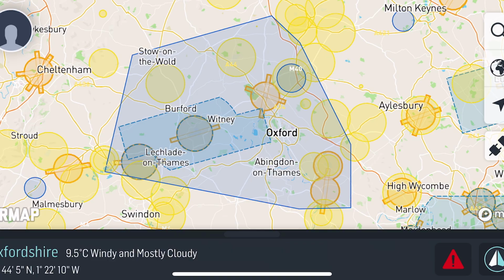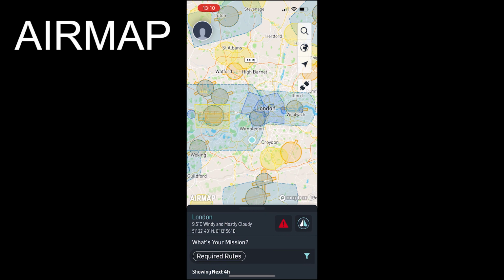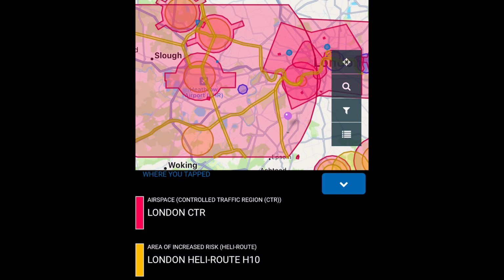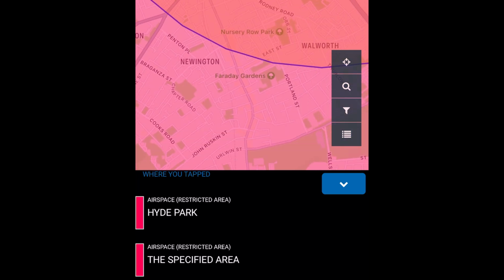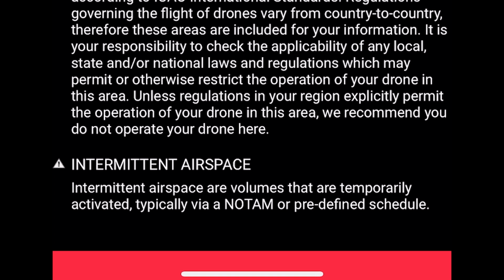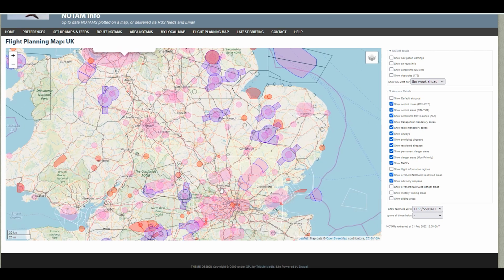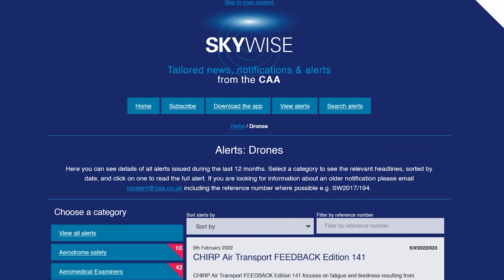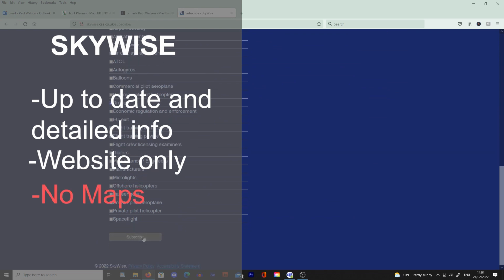WHERE CAN YOU FLY? ULTIMATE UK DRONE GUIDE - Best APPs, Restricted area's, NOTAM's CTR's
If you are confused at where you can fly your drone in the UK this video should make everything clear.
We cover restricted areas, CTR's, NOTAMS, intermittent restricted areas and how to find out where they all are.

Invest in kit:

Mavic mini and Mini 2 CPL ND filters
Mavic Air 2 CPL ND filters